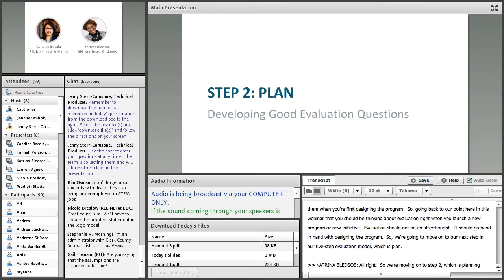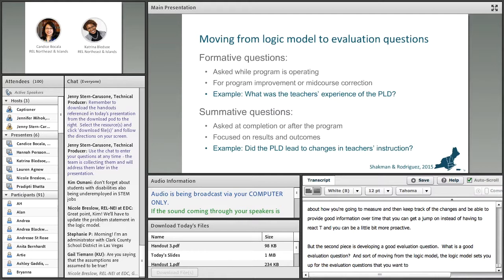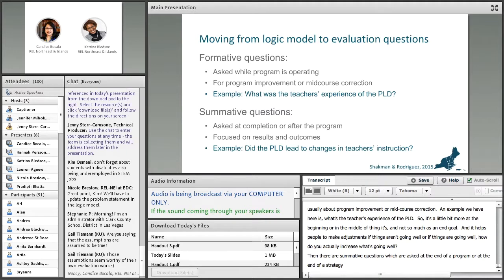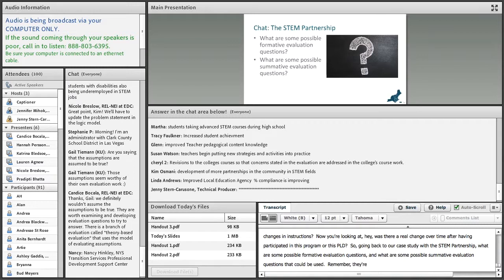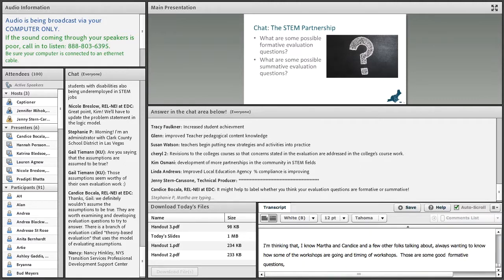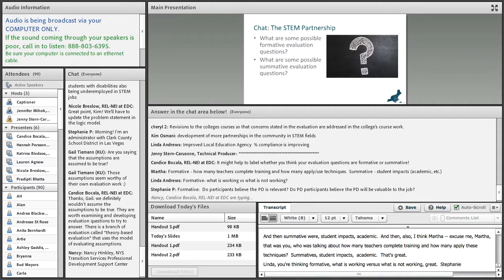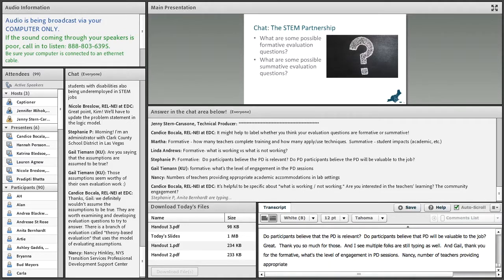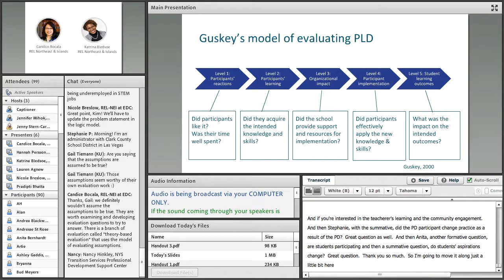Excerpt 2: Developing Evaluation Questions (REL Central) (REL Northeast)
Webinar: Planning for High-Quality Evaluation of Professional Learning, Session 1
Many local education agencies lack the capacity to evaluate their own professional learning and development (PLD) initiatives, meaning districts may be spending resources on PLD that are not resulting in the desired outcomes. This REL Northeast & Islands webinar is the first in a three-part training series on how to plan and execute high-quality evaluations of educator PLD. Dr. Katrina Bledsoe and Dr. Candice Bocala discuss the basics necessary to plan a good program evaluation. They introduce participants to logic models as a way of clearly articulating the central components of the PLD and its outcomes. They also discuss how to develop good evaluation questions.
Excerpt 2: Developing Evaluation Questions
Dr. Katrina Bledsoe explains the difference between formative and summative evaluation questions.